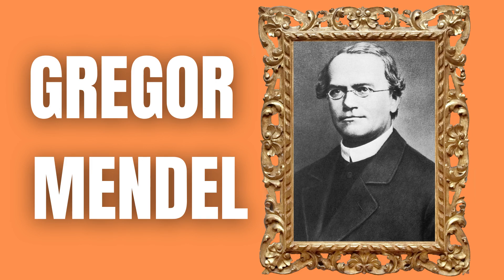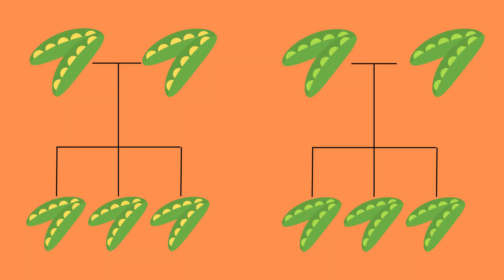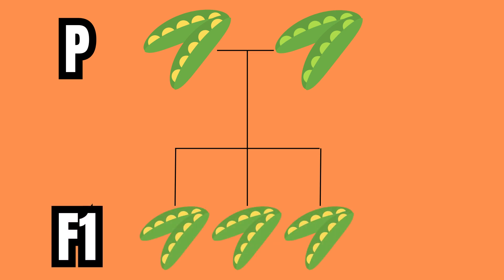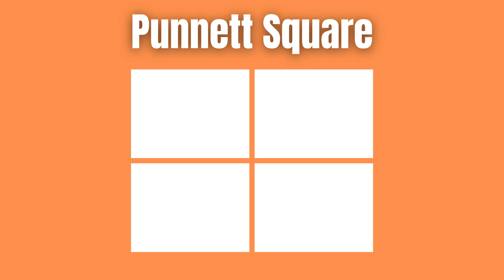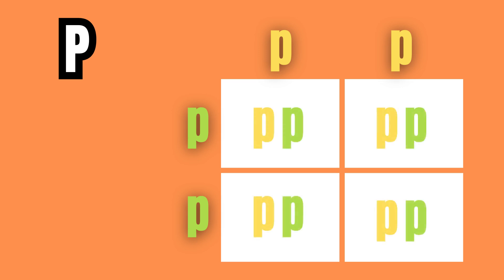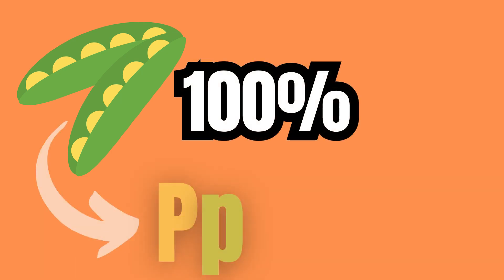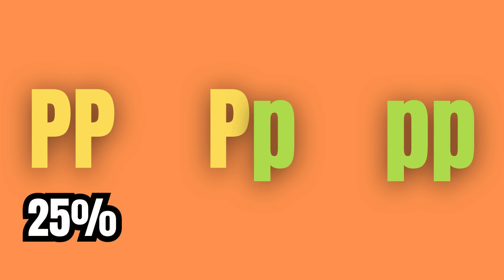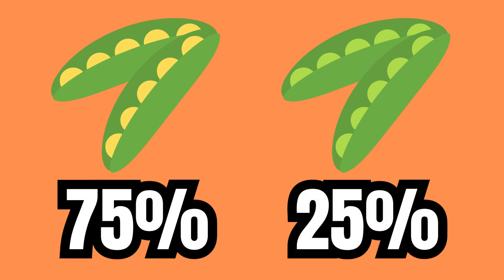P, F1, F2, Generations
Gregor Mendel came to understand the basics of trait inheritance by crossing a “pure” yellow pea breed with a “pure” green pea breed. The term pure simply means that this breed of peas only produces more peas of the same colour when cross-pollinated with itself. When these pure yellow and green peas where crossed, all of their offspring were yellow. What’s even more interesting, is that when this next generation was interbred, their offspring were 75% yellow and 25% green. So why did the green peas go missing for a whole generation?

To understand what is going on under the hood, let’s draw and fill in the Punnett squares for these 2 generations! As you can see, when crossing the 2 pure breeds, the resulting offspring are all heterozygotes, or carriers of the recessive green allele. However, since all the pea plants from the F1 generation are yellow, the yellow phenotype must be the dominant one.

When crossing the F1 generation with itself, we pair up 2 heterozygotes and the resulting offspring will be 25% homozygous dominant, 50% heterozygous and 25% homozygous recessive. The resulting phenotype will therefore be 75% yellow peas and 25% green peas.